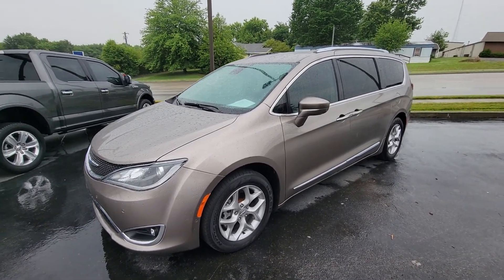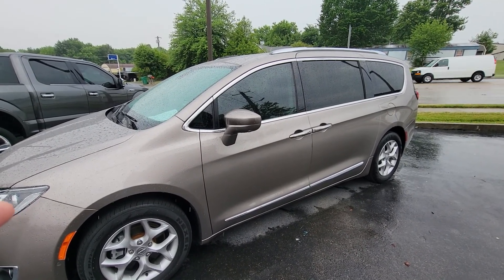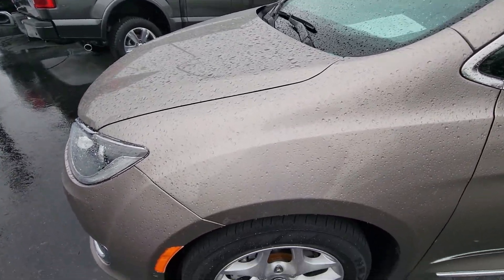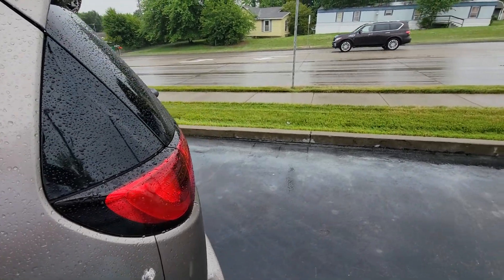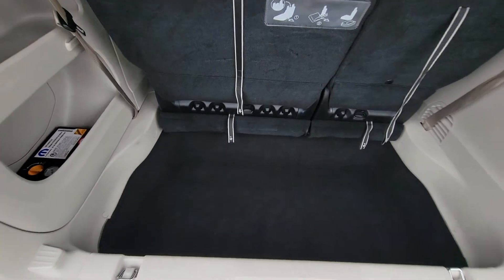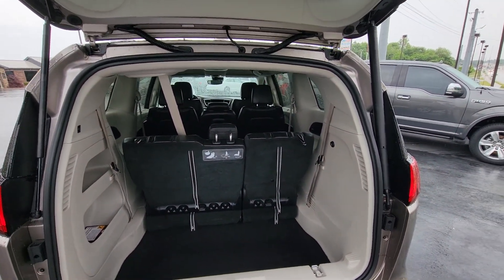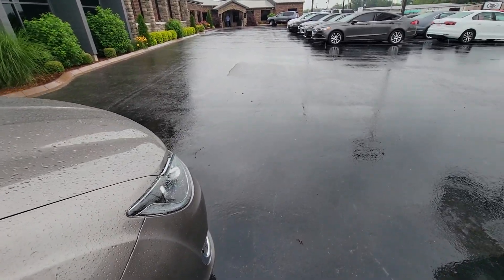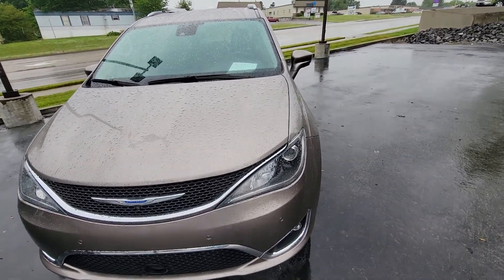158493 - 2018 Chrysler Pacifica Touring - Exterior